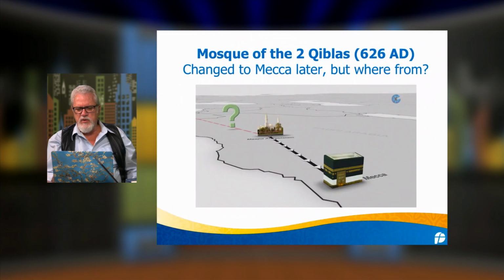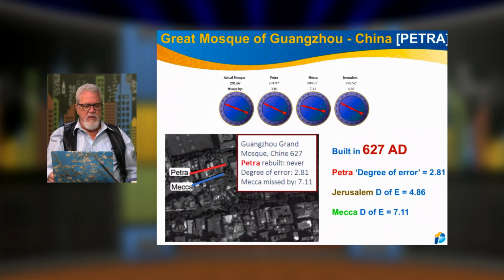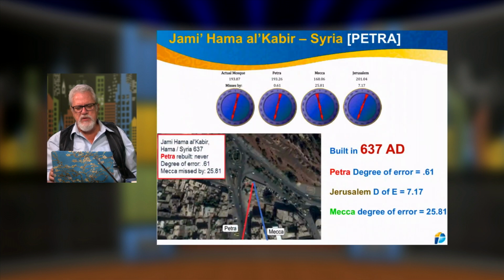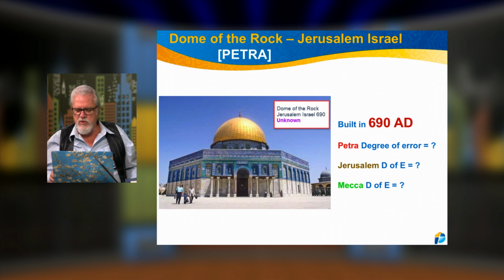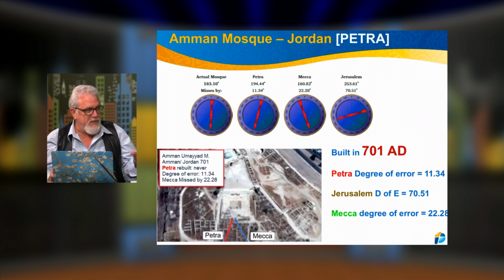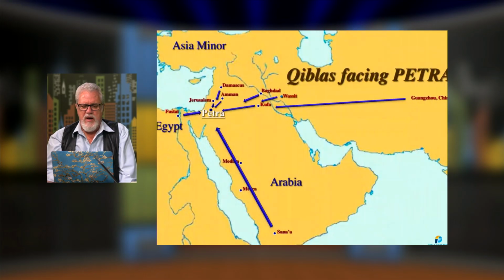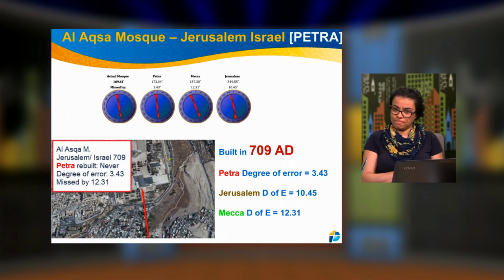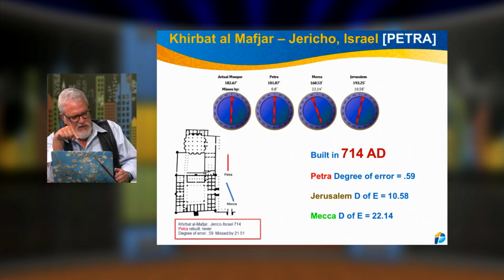TJS - The Qiblas - Part 3-4, with Hatun Tash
During this season, we will discuss about Qibla, Mecca, Muhammad, and the true origin of Islam.